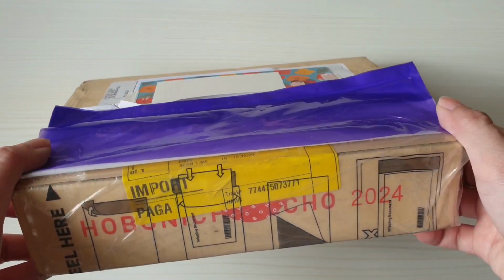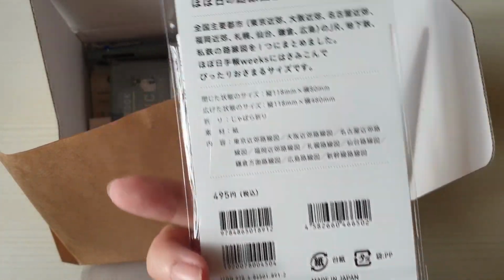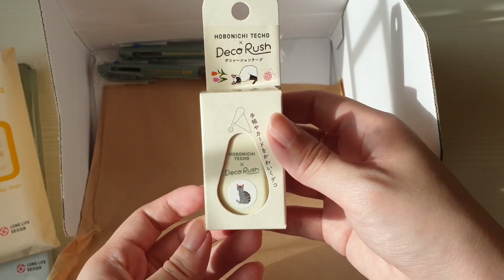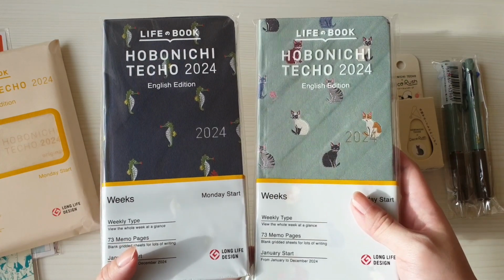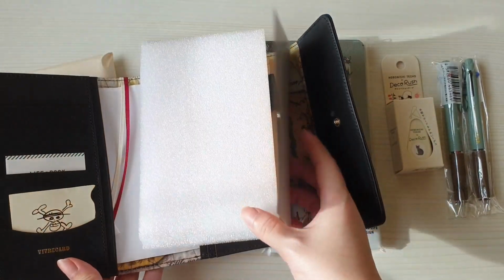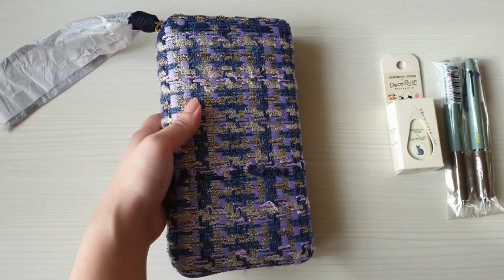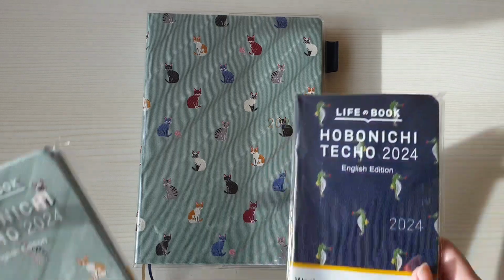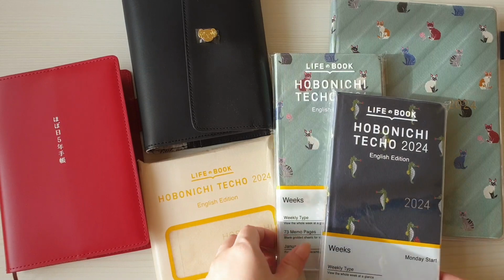My 2024 Planner Lineup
Here is my latest Hobonichi package to complete my 2024 planner lineup. Happy holidays and hope you achieve planner peace this coming year.

Please share your planner lineup in the comment section ❤️